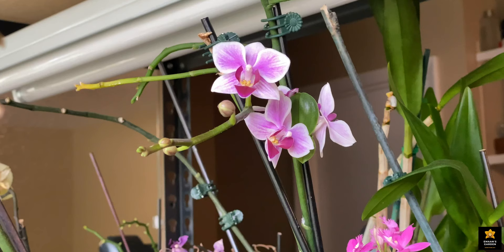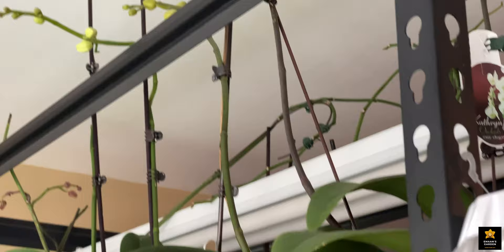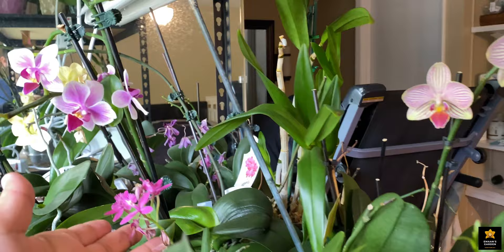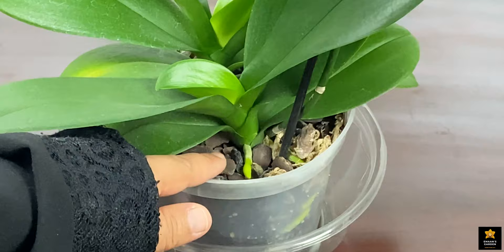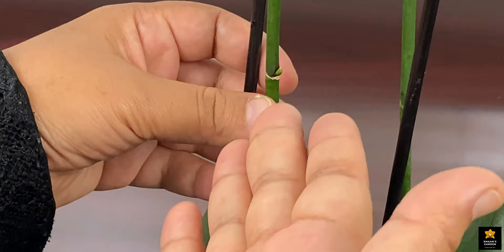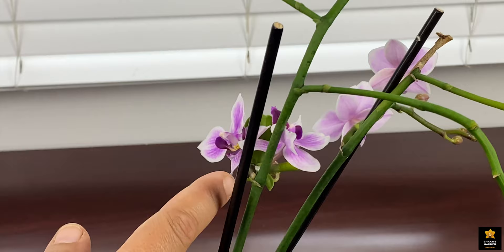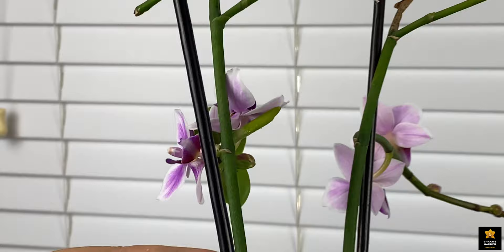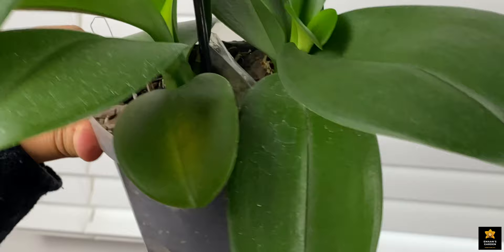How To Make Orchids To Have New Babaies, Roots, Leaves and Bloom In 55 Days